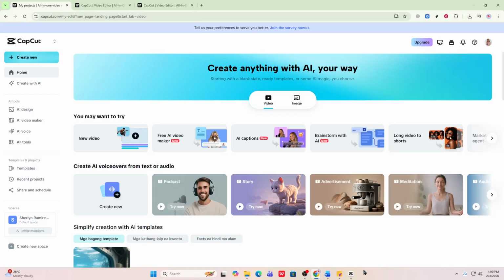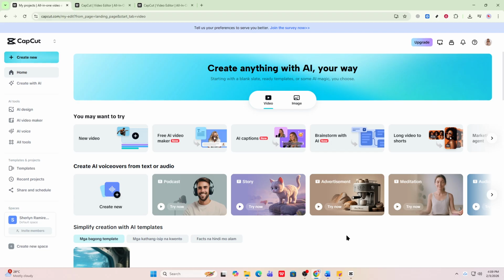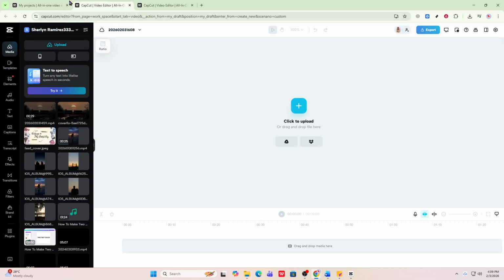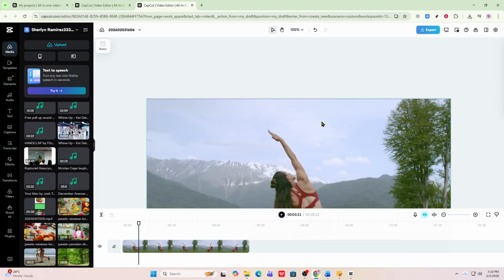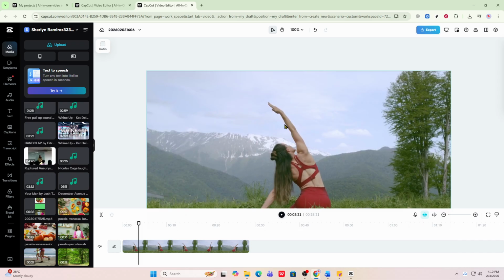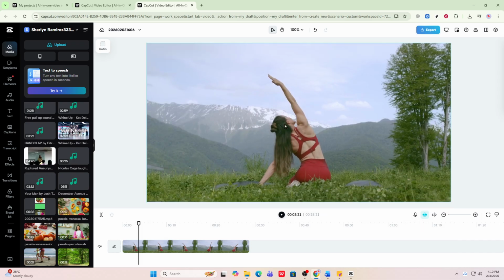How to Create a Template in CapCut [Full Guide 2026]